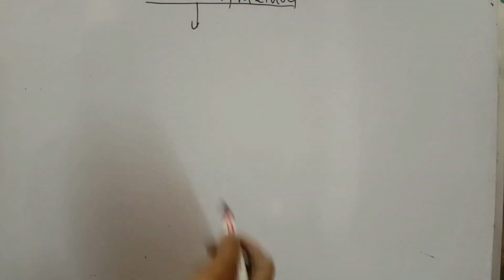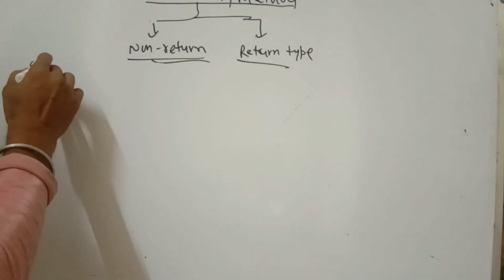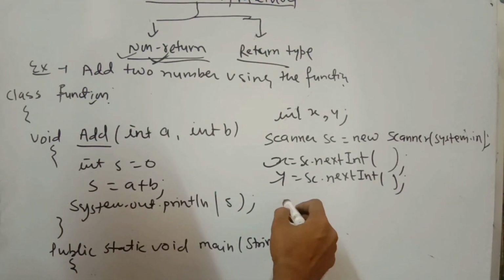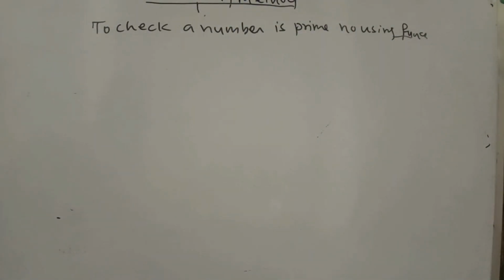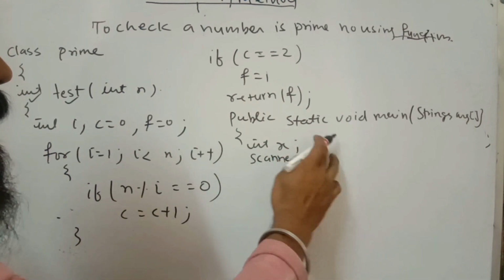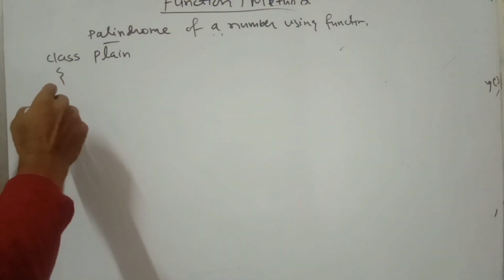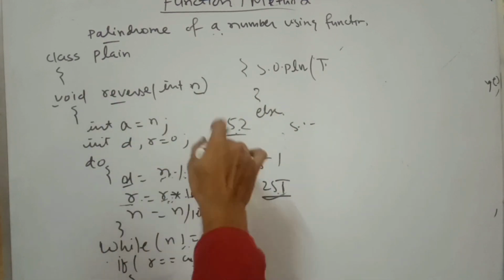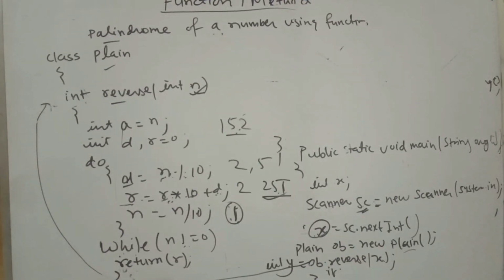Function / Method part-1(Computer Science)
For ISC as well as ICSE Students.